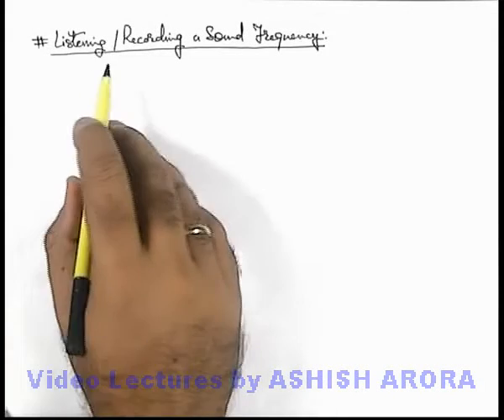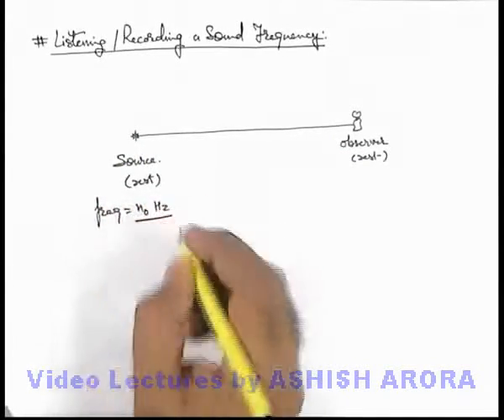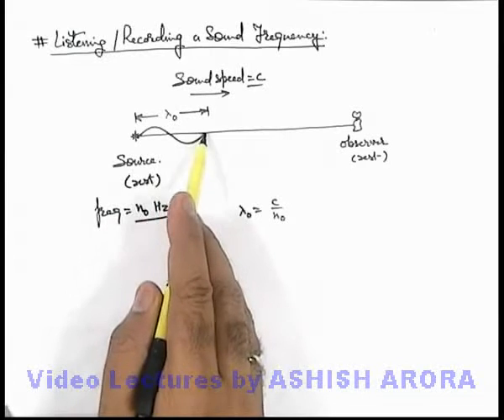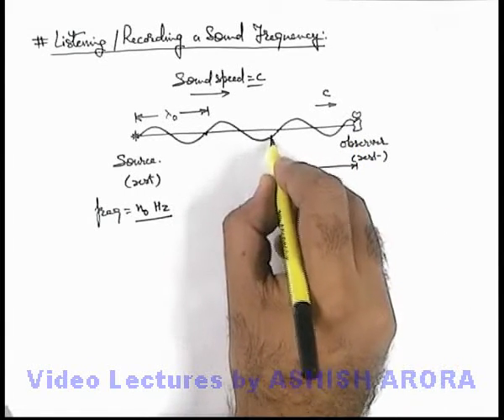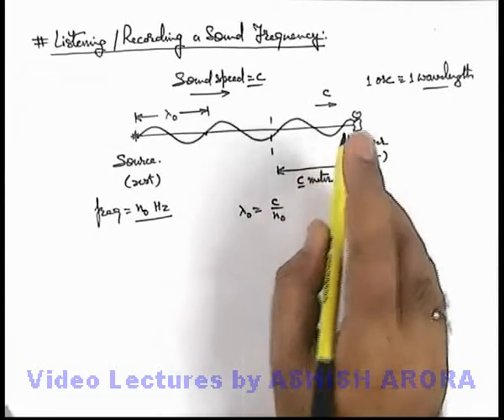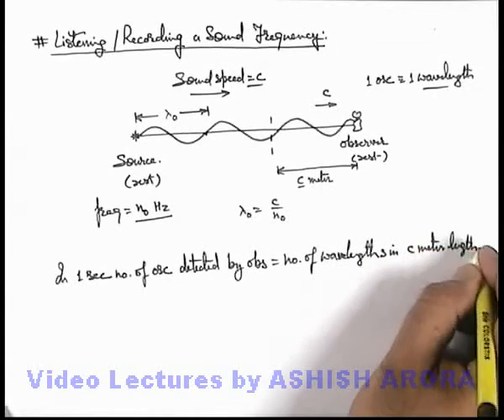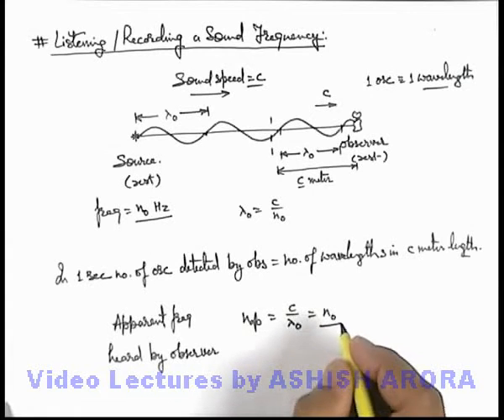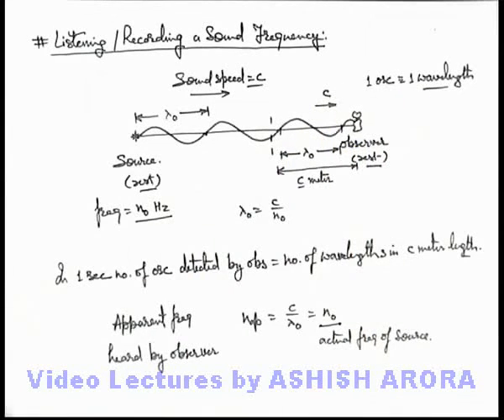Class 11 Physics | Doppler's Effect | #2 Listening/Recording a Sound Frequency | For JEE & NEET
PG Concept Video | Doppler’s Effect | Listening/Recording a Sound Frequency by Ashish Arora
Students can watch all concept videos of class 11 Doppler’ s Effect for jee & neet in proper sequence through PG channel playlist.